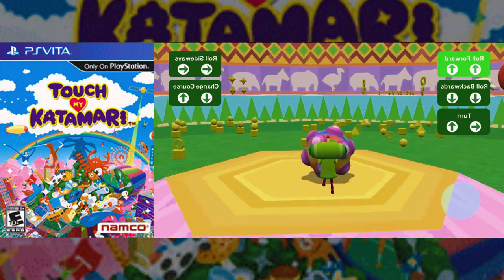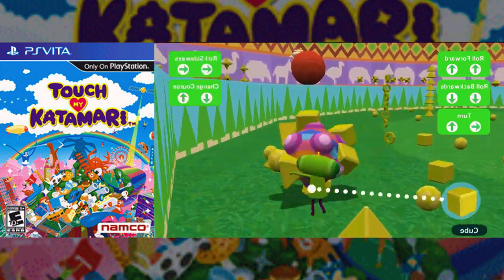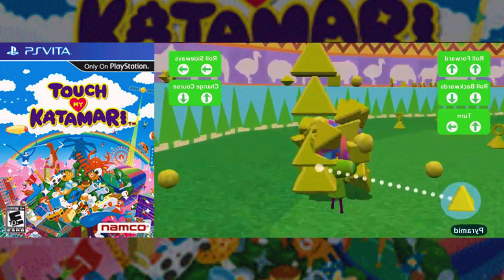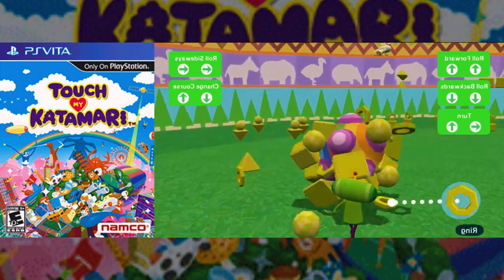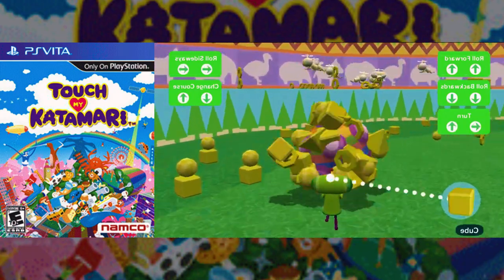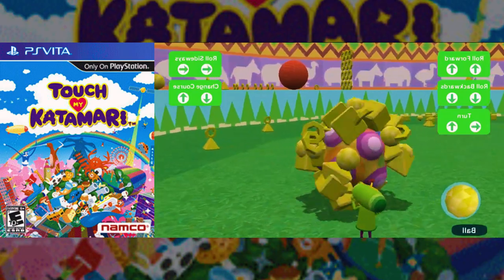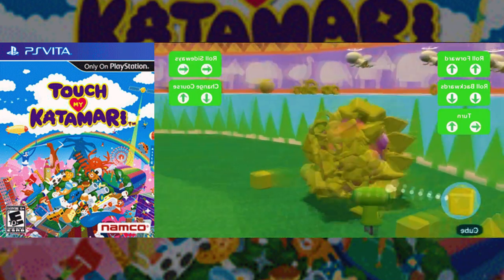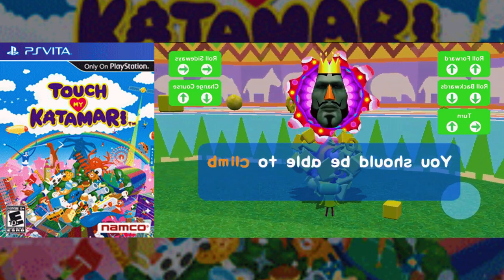Touch My Katamari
Roll up some fun with this portable entry in the beloved Katamari Damacy franchise. In Touch My Katamari, the ever-growing ball of bits and bobs is controlled by touching the screen or using both analog control sticks to roll it in any direction. A completely new Katamari gameplay feature allows players to use the rear touch panel of the PlayStation®Vita system to stretch the ball either horizontally or vertically to pick up more objects at once or squeeze through a narrow gap. With many more details yet to be revealed, the Prince is already limbering up in the wings to bring a dose of irresistible Katamari oddness to the PS®Vita.

PCSE00016
PCSB-00047
PCSG-00018